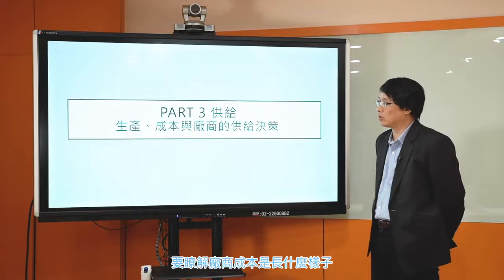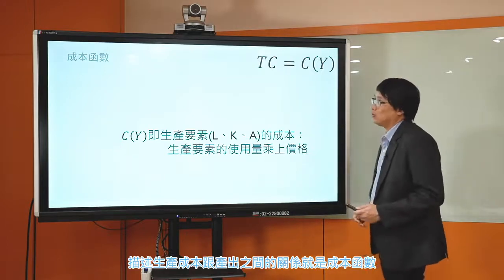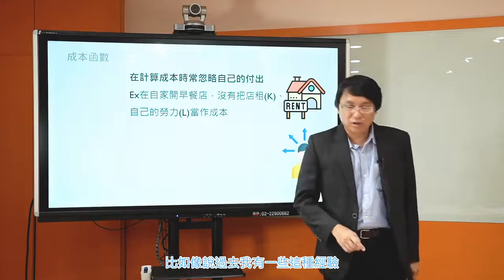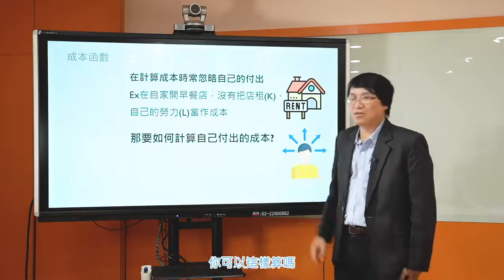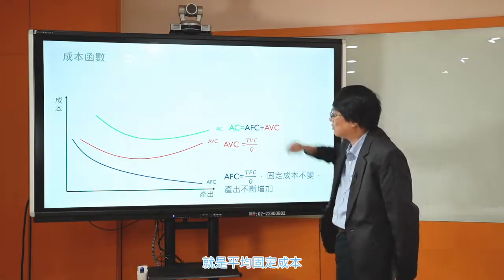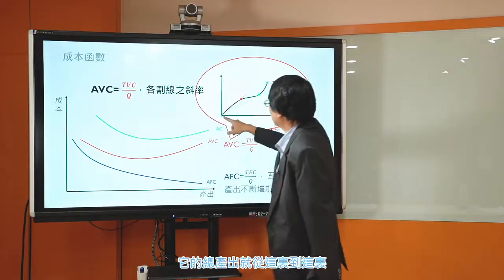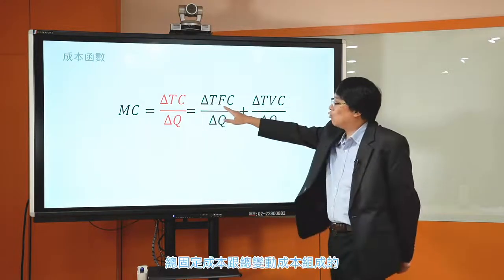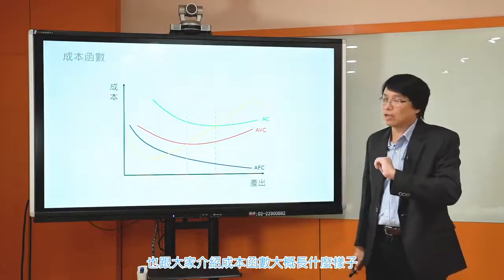經濟學108 2019 Part3 4